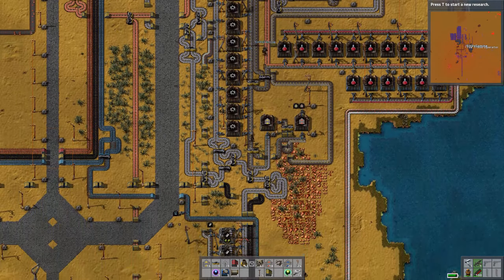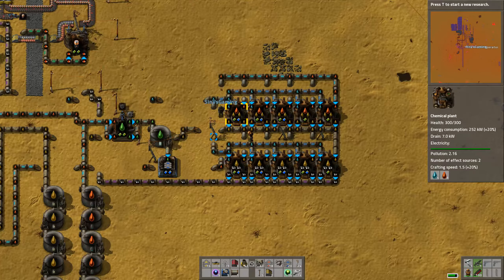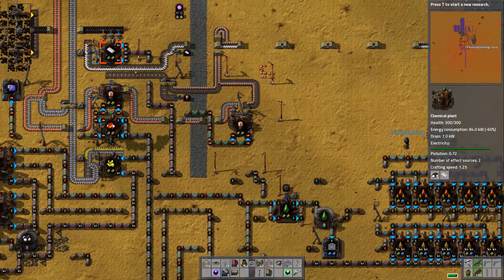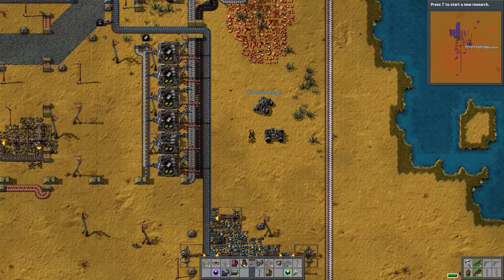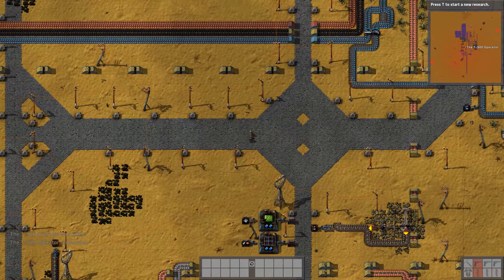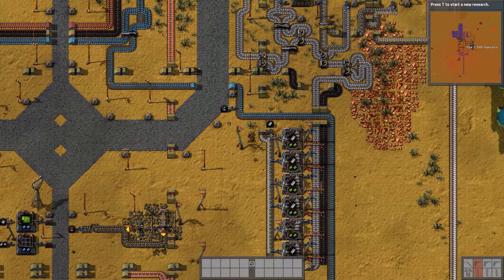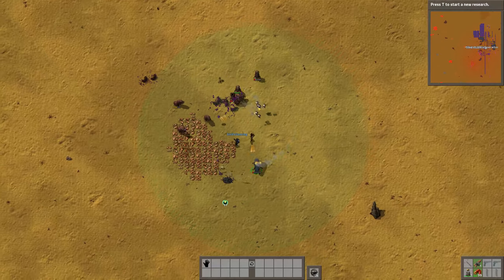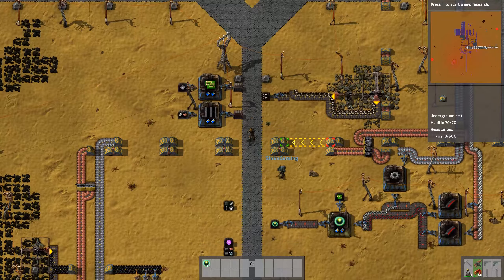Factorio | Ded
and I'll build you one.